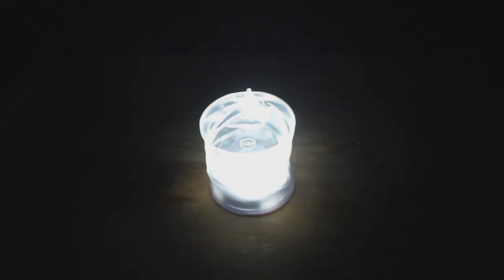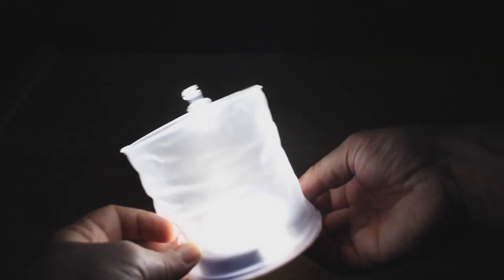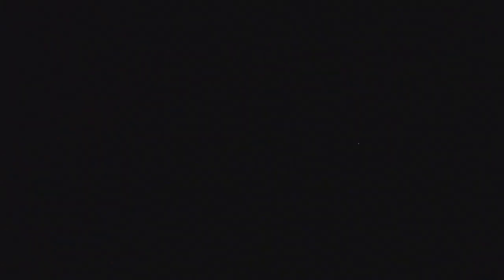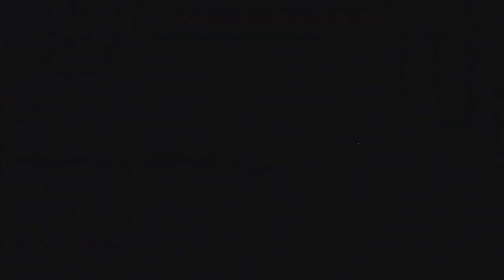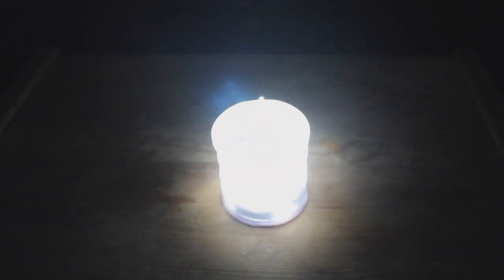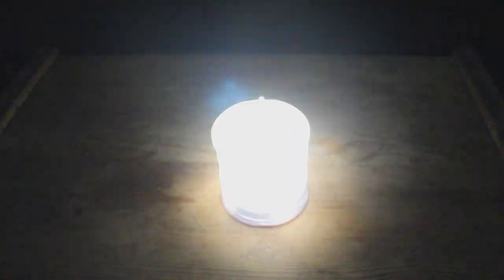Mpowerd Luci EMRG | RYOutfitters Gear Review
Luci EMRG:

Luci EMRG is a pocket-sized lantern, flashlight, and emergency light all-in-one. Just like the Luci pro, it’s Solar powered so you essentially get a light with a potentially endless source of power, the sun. The Luci EMRG shines reliably through storms, blackouts, roadside trouble or whenever you need light. There are 4 flashing modes, one white light that flashes at an even tempo, a static white light, a static red light, and  flashes S.O.S. with alternating colors (red and white) Waterproof, lightweight, and extremely durable, tuck one in your travel bag, keep one in your car and store one in your emergency kit. This is a perfect accessory for a car, bug-out bag, or even to take when heading into the backcountry. You never know when you’re going to need light or to get someones attention and this device barely takes up space but could drastically raise your visibility both to see and so people can see you.

- Features we’re stoked about:

- Frosted sides, clear top

- Diameter: 10.2 cm / 4 in

- Height: 10.2 cm / 4 in inflated | 3.2 cm / 1.25 in collapsed

- 5 light modes: low (up to 15 lumens/ lasts up to 7 hrs); high (up to 25 lumens/ lasts up to 4 hrs); 1 sec flashing (lasts up to 6 hrs); white & - red S.O.S. (lasts up to 6 hrs); steady red (lasts up to 3 hrs)

- 3 cool white LEDs + 1 red LED, up to 25 lumens

- Splash, water, dust resistant; submersible up to 1m (IP67 rating)

- Lasts up to 7 hours

- Charges in 8 hours of direct sunlight

- Waterproof: IP67 rating

- Operating temp: 15°F – 122°F (-10°C – 50°C)

- 1 year warranty